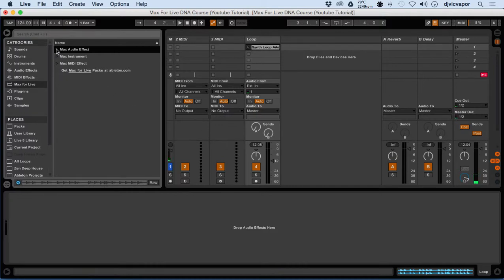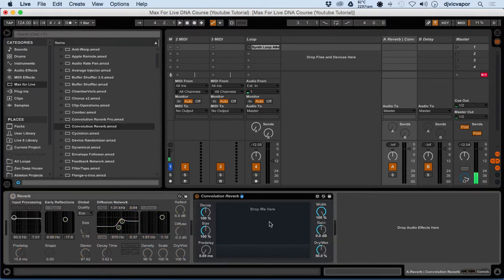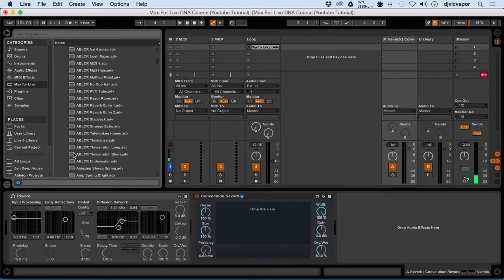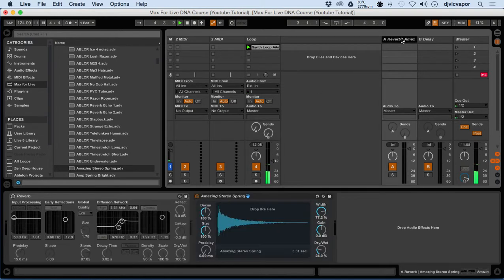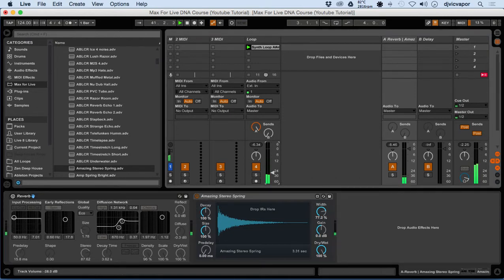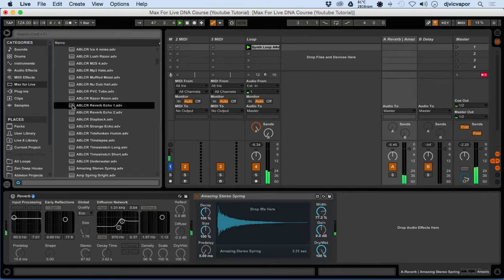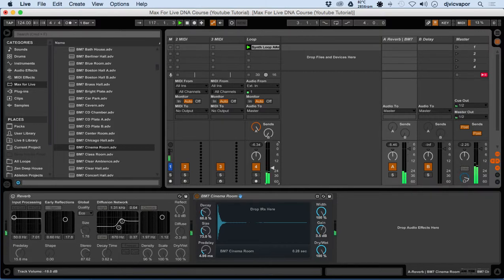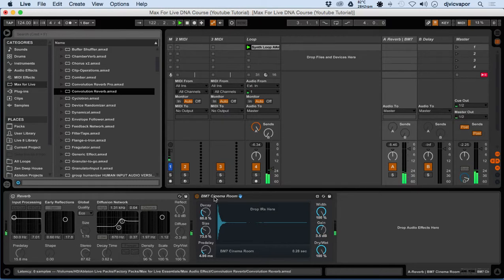Max For Live - DNA Course - Lesson 2 - Convolution Reverb Pt. 1 - Ableton Live - feat. (djvicvapor)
The MAX environment is built into Ableton Live and ships with your Live Suite packages.  Programming your personal plugins requires deep programming skills.  In this course we are going to focus on the Max For Live Essentials Pack and explore with plugins that already built in.  Let's learn how to operate the MIDI and instrument MAX plugins we already have.  My goal is to help inspire you to MAXimize your individual tracks and MAX out your live shows.  Enjoy!